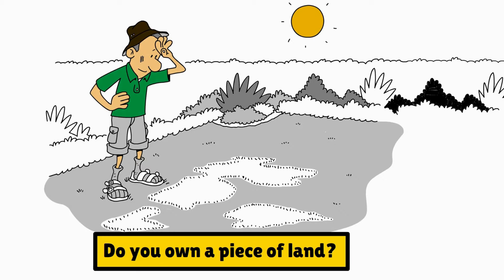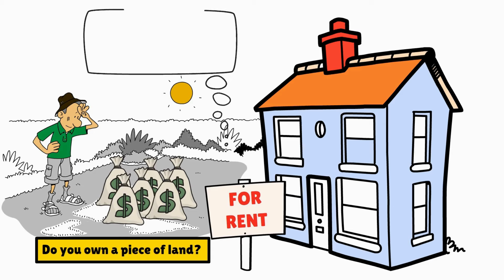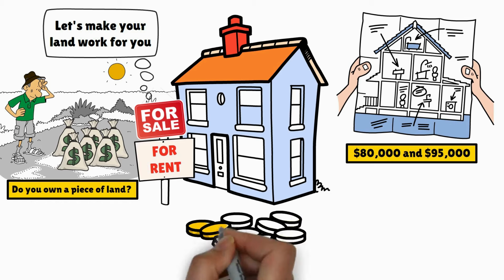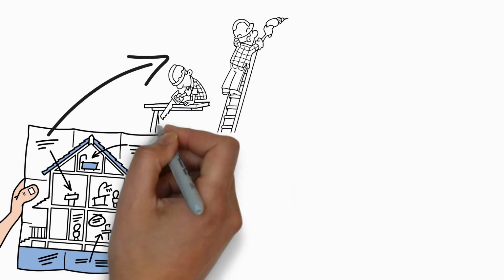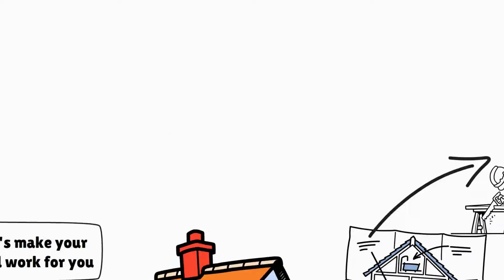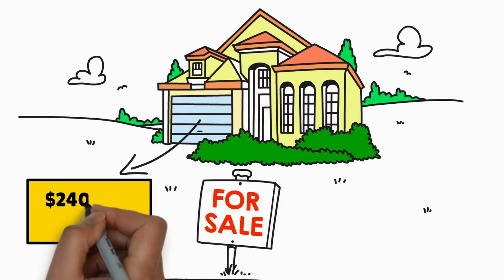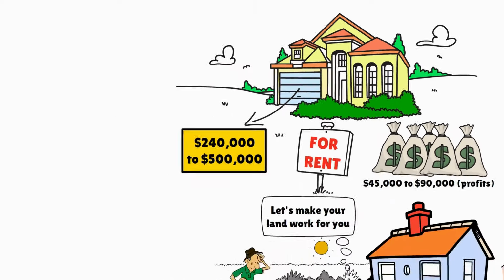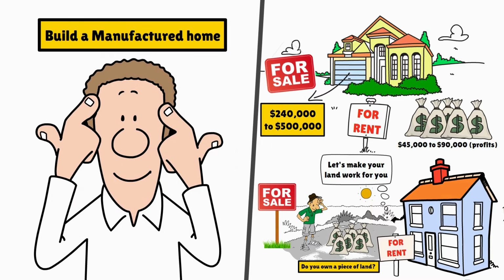Turn Empty Land into CASH: Mobile Home Investing Step-by-Step || Realtor || Safe IRA Group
🏡 Unlock the Secret to Mobile Home Investment Success! 🔑

Are you a savvy real estate investor, landowner, realtor, or developer looking to skyrocket your property value? Look no further! Our proven mobile home investment package is your key to achieving a jaw-dropping 20-30% ROI. 💰

With over 25 years of experience and 40+ successful projects under our belt, we have the expertise to guide you every step of the way. From project management to sourcing the perfect manufactured home, we'll help you transform your vacant land into a goldmine. 🌟

Imagine the satisfaction of providing affordable housing to families while simultaneously boosting your investment portfolio. Our turnkey solution eliminates the hassle and guesswork, allowing you to sit back and watch your wealth grow. 📈

Don't miss out on this incredible opportunity to become a mobile home investment maestro.

💟 💥How To Buy Your Dream Home no money down |Turning renters into homeowners | Florida Home For Sale💥

Subscription Link:  shorturl.at/EJRY1